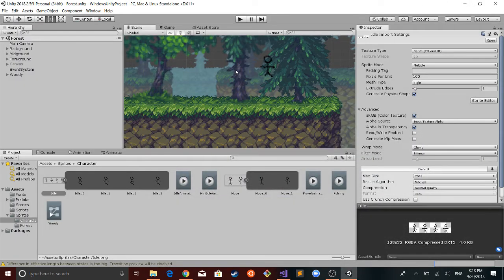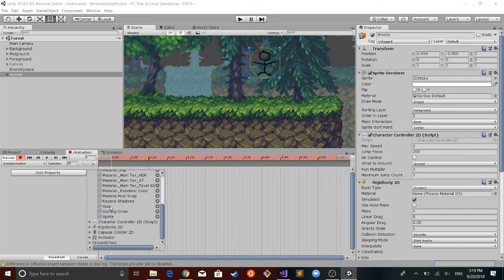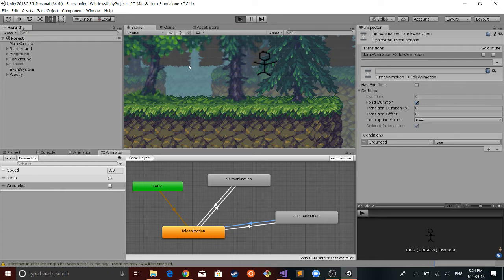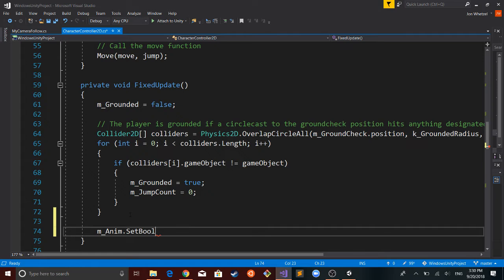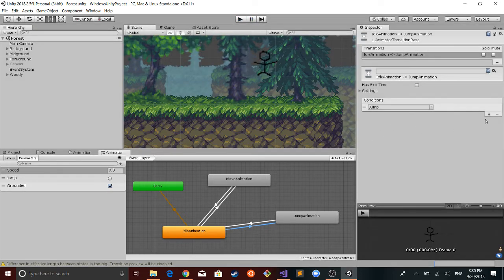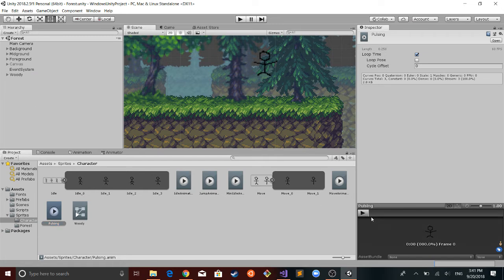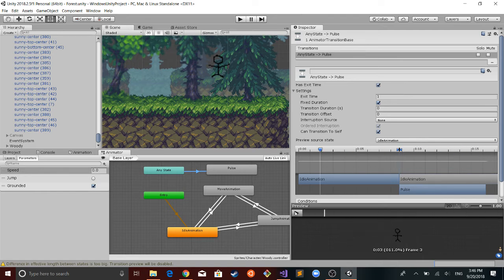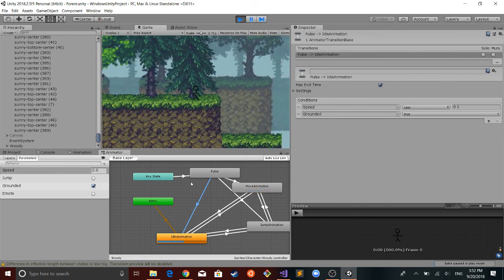Assignment #3 (Part 2): Adding jump and other animations to the character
This video finishes the character animation by adding a jump, along with some animation experimentation.

Videographer:  Lauren McFather